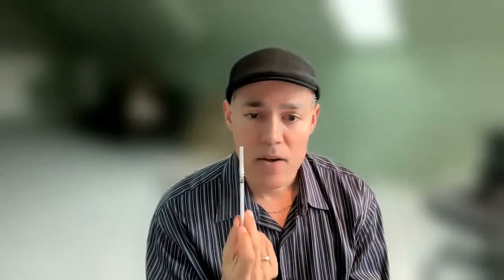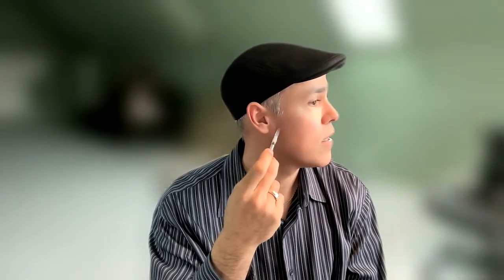Drooling in Parkinson's disease. Why & what to do?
This video is to describe the reason why some patients with parkinsonism have excessive drooling. We also discuss the management, including Botulinum toxins injections (Botox, Xeomin, Myobloc) and potential side effects.